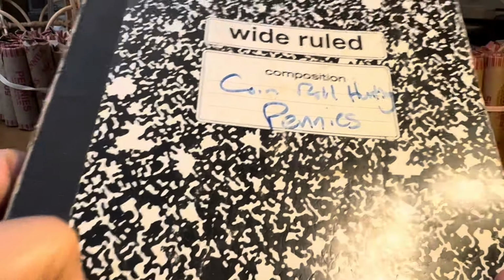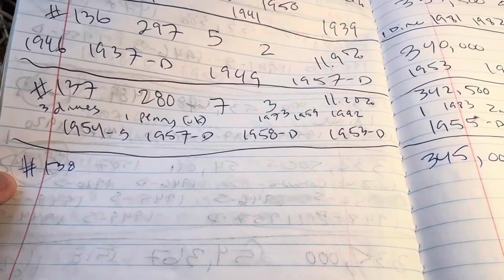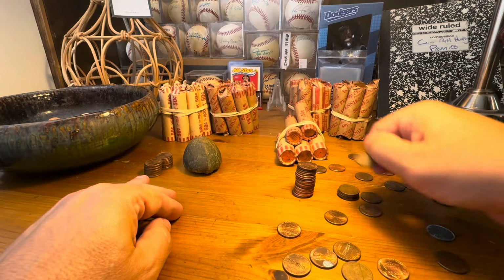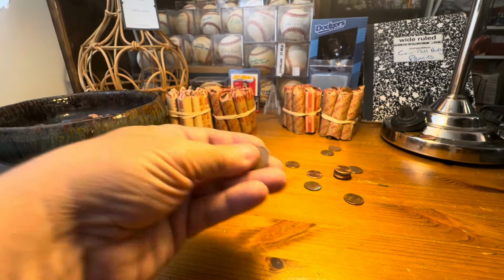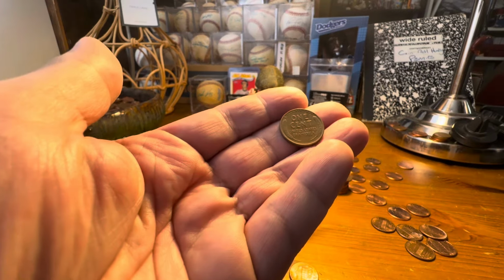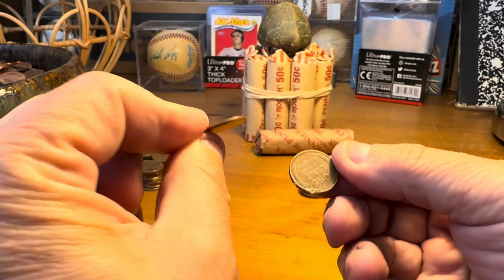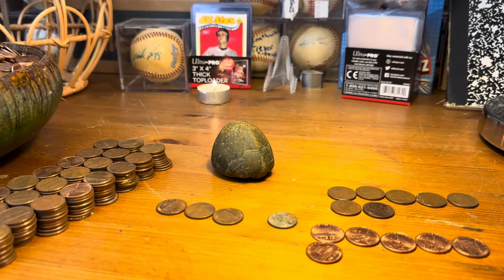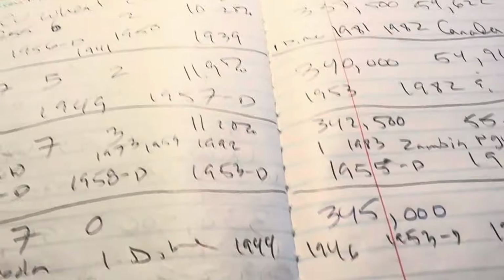588 🌾 Lot 138 of my Million Cent Hunt 🤩 almost carbon copy of my last hunt; but NO foreign coins 🪙 😮